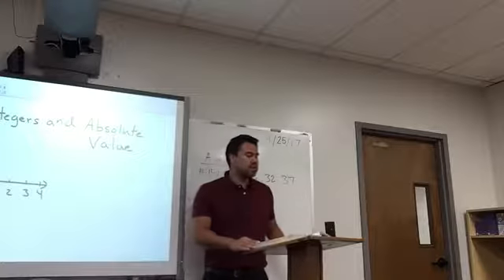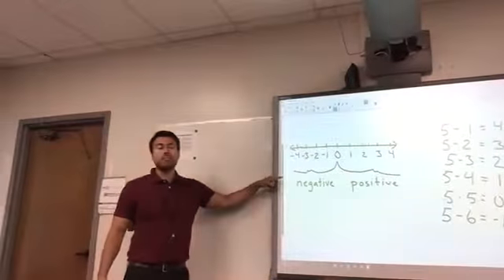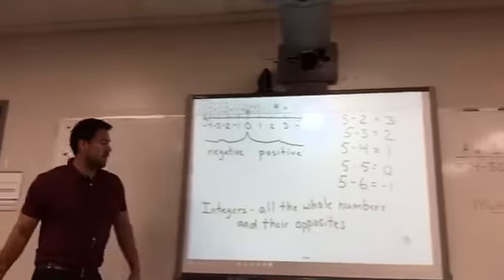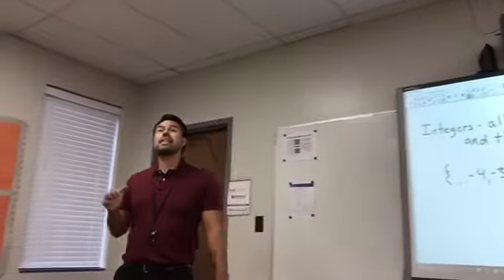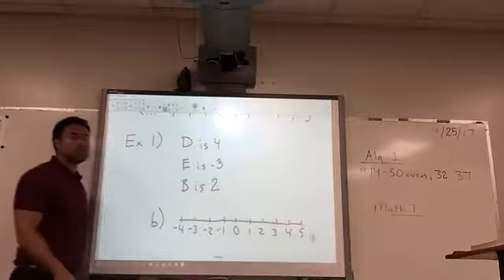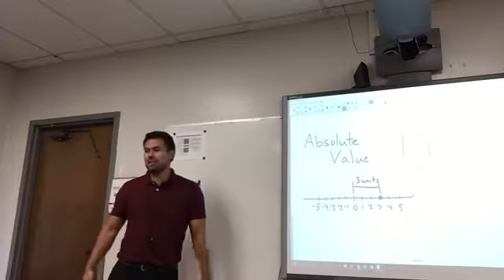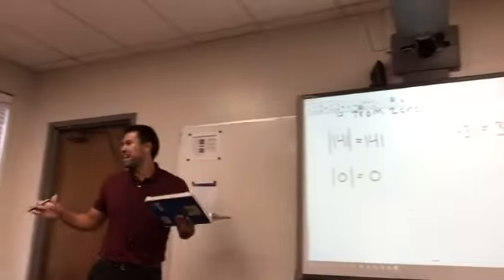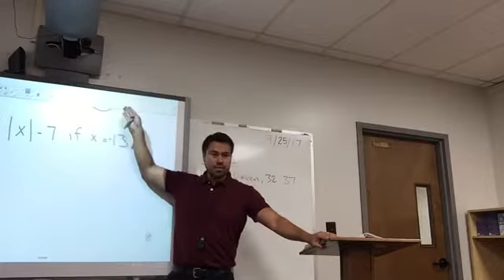Math 7 - Integers and Absolute Value